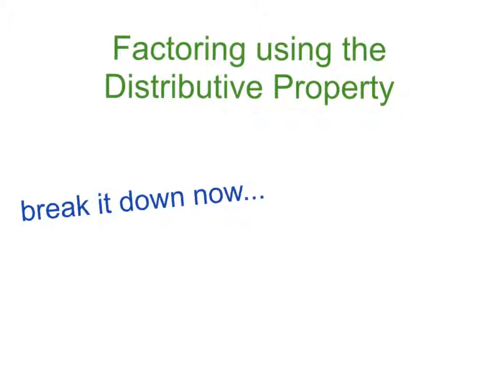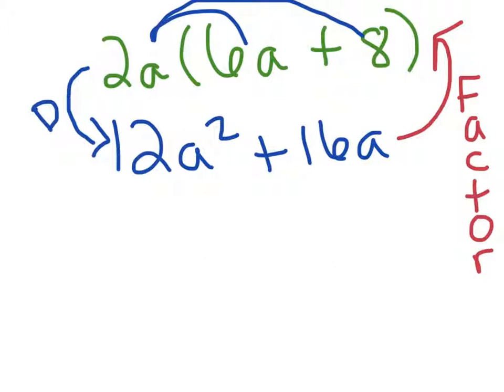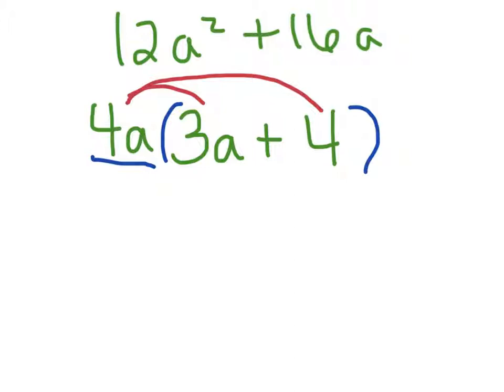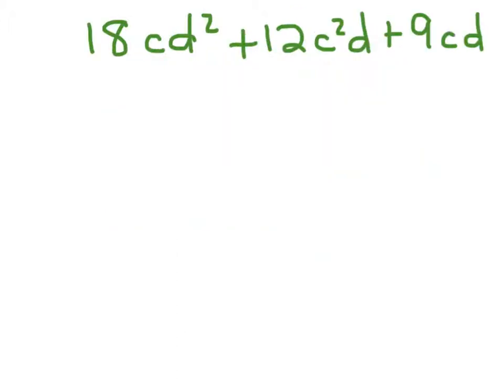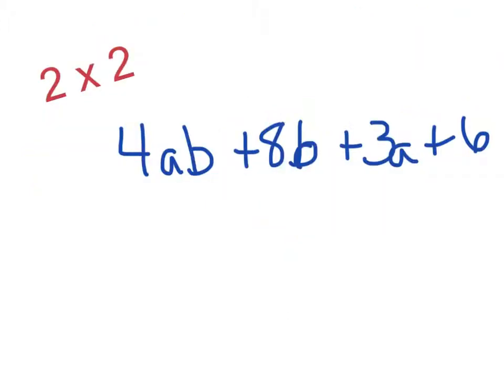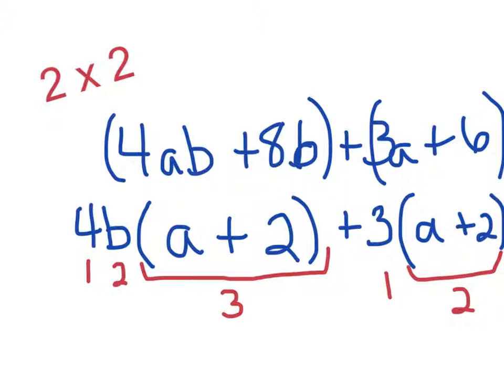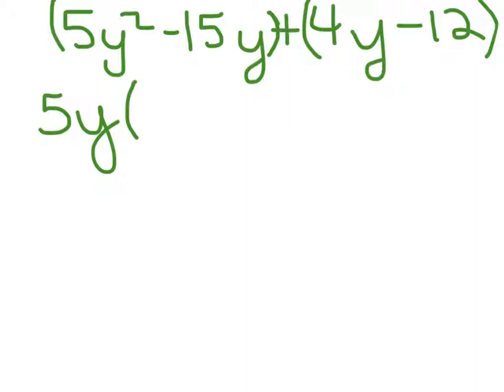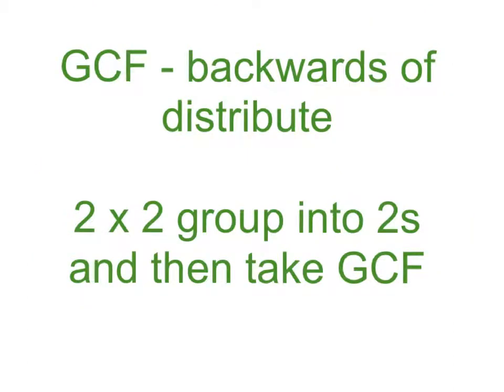Factoring using the Distributive Property